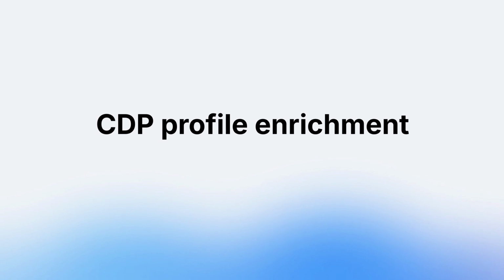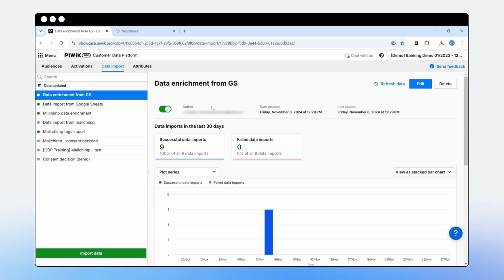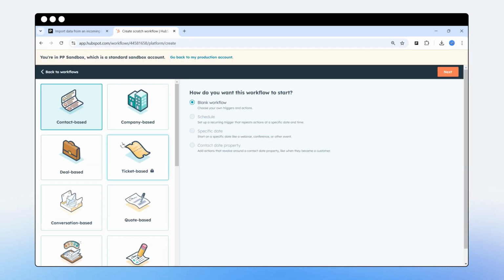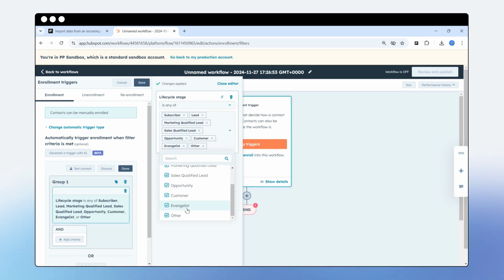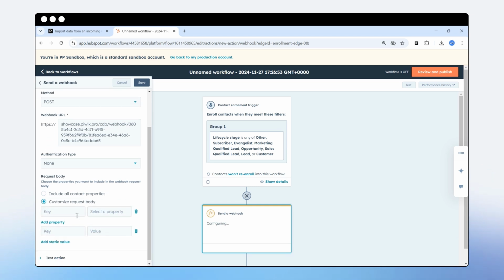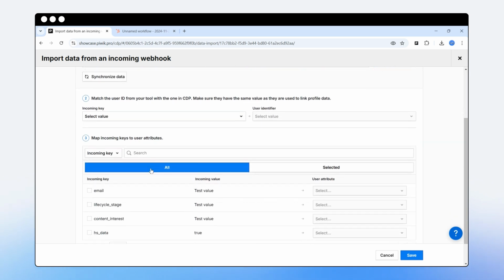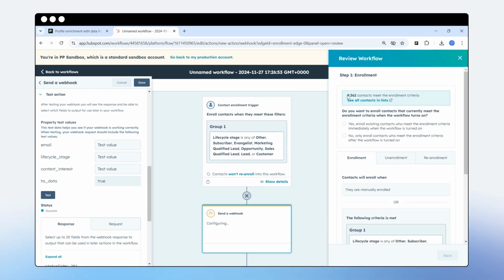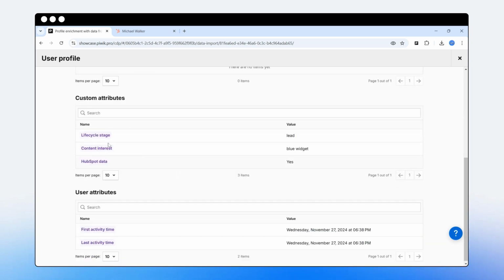Piwik PRO DA profile enrichment with data from HubSpot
This video explores how to enrich Piwik PRO DA profiles with data from HubSpot, starting with the rationale for integrating CRM data to streamline tasks, reduce costs, and combine behavioral insights like interaction frequency and recency. The tutorial provides a step-by-step guide to setting up the integration, including creating a workflow in HubSpot, configuring data export via webhook, mapping data in Piwik PRO DA, and testing the setup to ensure seamless data transfer for actionable insights.

00:00 Introduction
00:41 Explanation and rationale for data enrichment
02:41 Step-by-step instructions for DA profile enrichment
03:00 Generating a webhook URL in DA
03:12 Creating a workflow in HubSpot
04:07 Setting up a HubSpot workflow trigger
06:12 Configuring the HubSpot workflow action (sending webhook)
06:54 Mapping data to be sent to DA
08:19 Mapping data to be received in DA
09:48 Publishing the workflow
10:36 Testing the setup by adding a contact in HubSpot